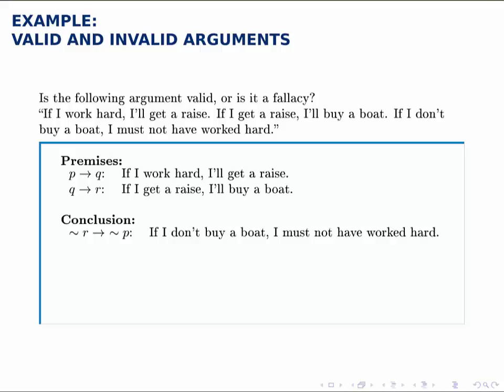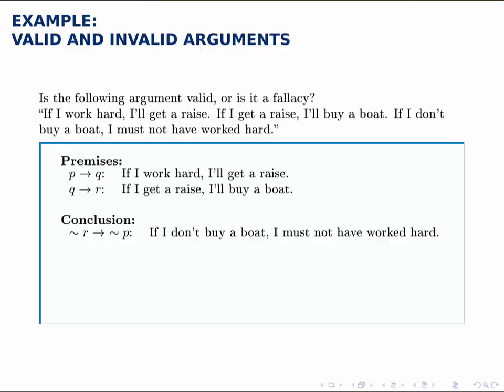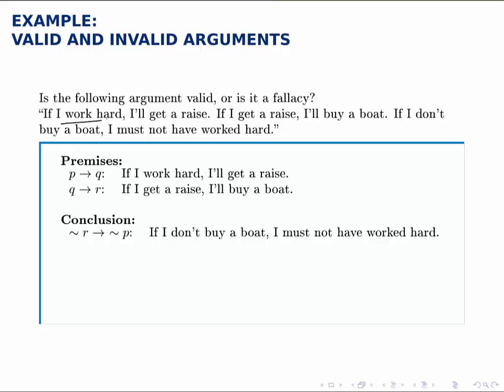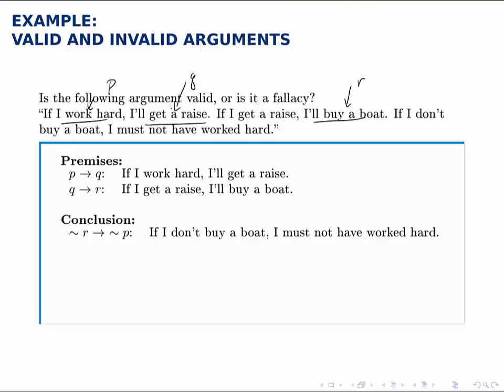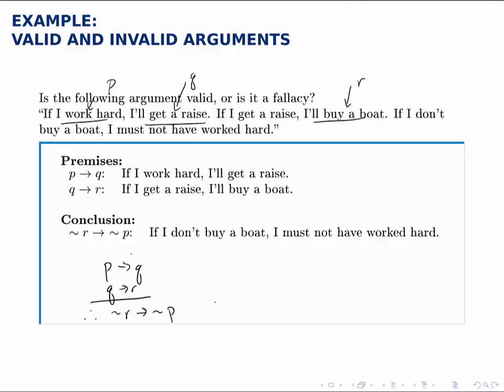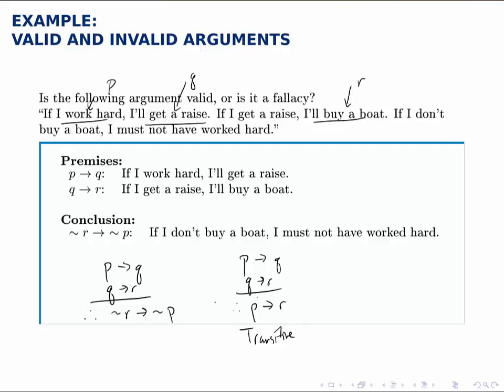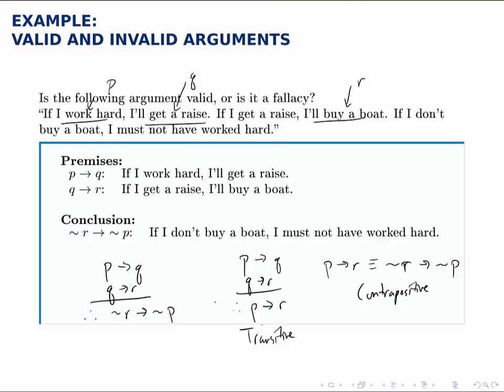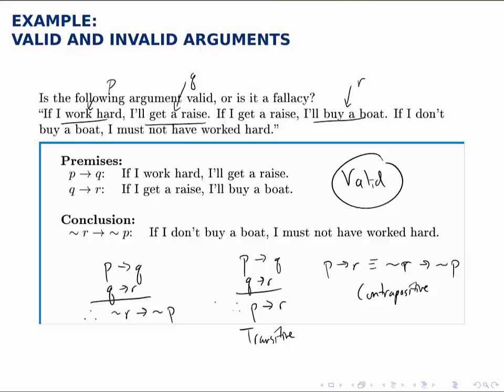Logic Example: Valid and Invalid Arguments (7)